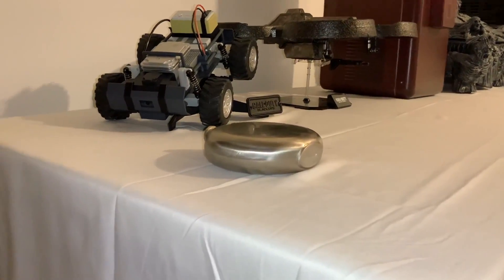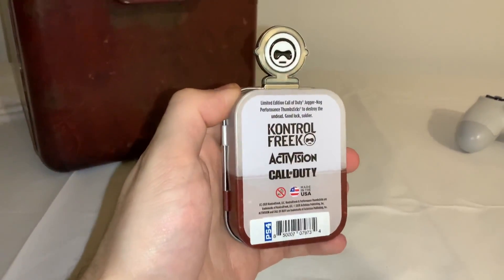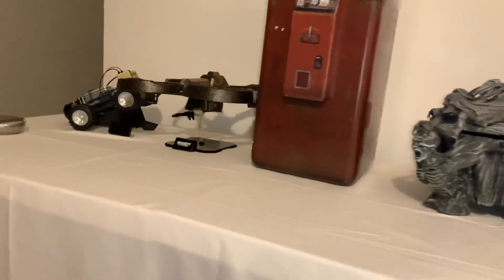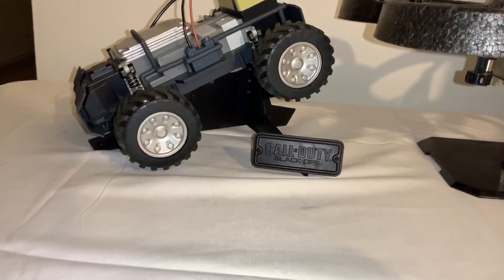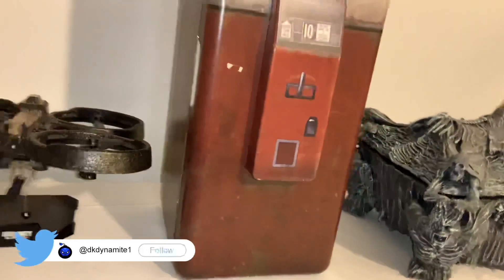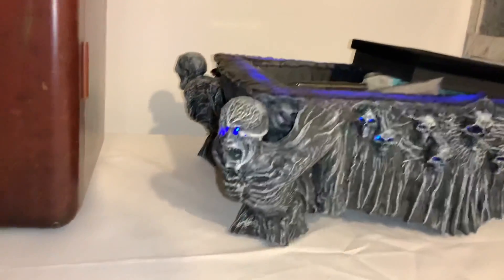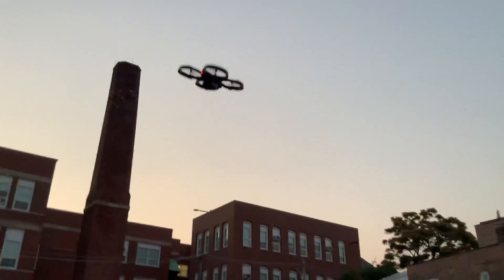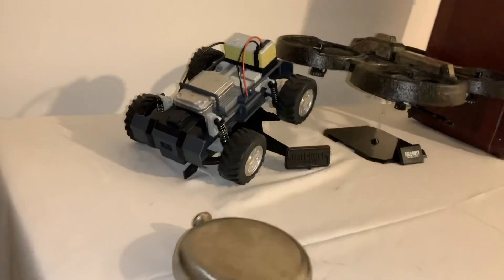NEW Black Ops Cold War Collectors Edition Explained | Black PS5 Found & Special Treyarch Recap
Check Out My Recent Video! [ HUGE Black Ops Cold War Zombies Grief Mode Returning | Fireteam Dark Aether Event & New Warzone Map ]

Timestamps
0:00 - Introduction
1:04 - Juggernog Kontrol Freeks
3:08 - Treyarch Collector Editions Recap
8:22 - Collectors For Black Ops Cold War Explained
10:34 - Black Playstation 5 Update
11:58 - Closing Statements

                                           💣 ~dkdynamite~ 💣